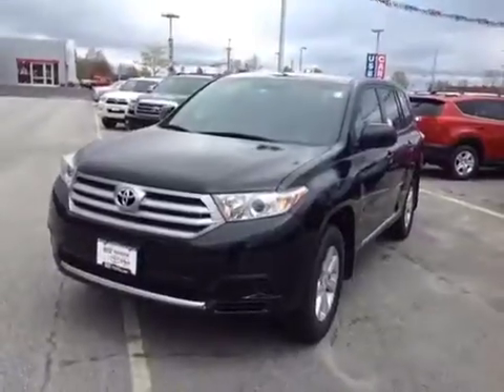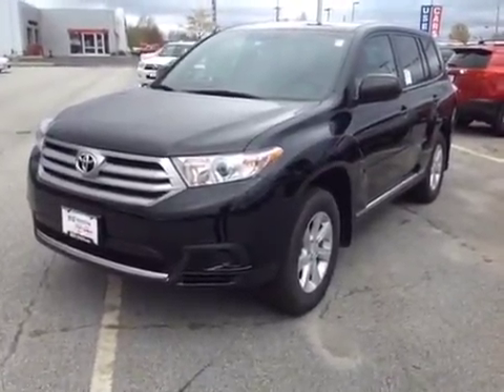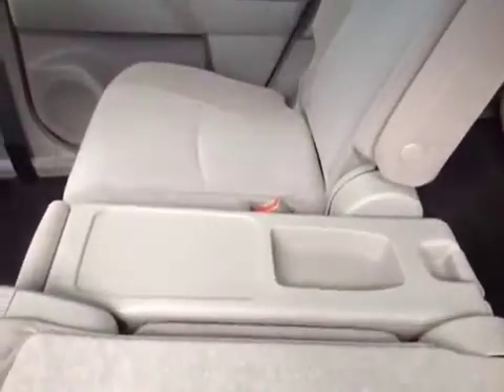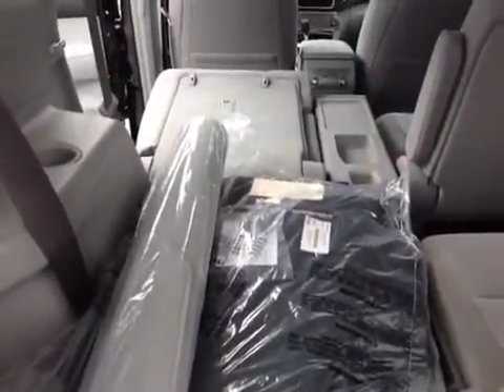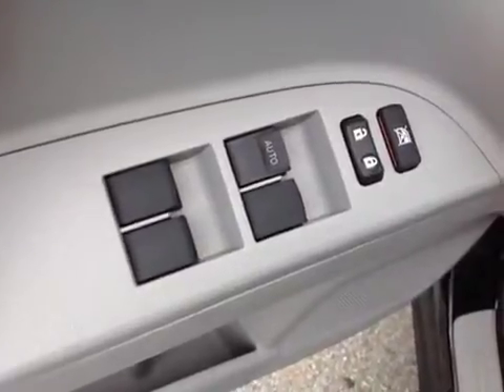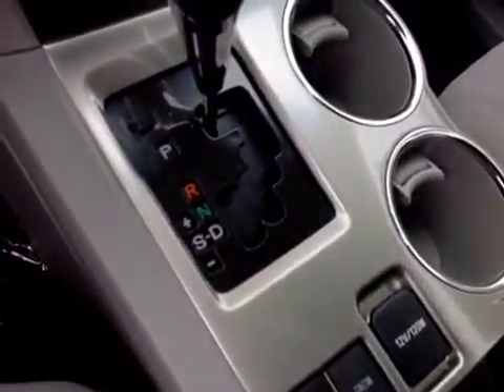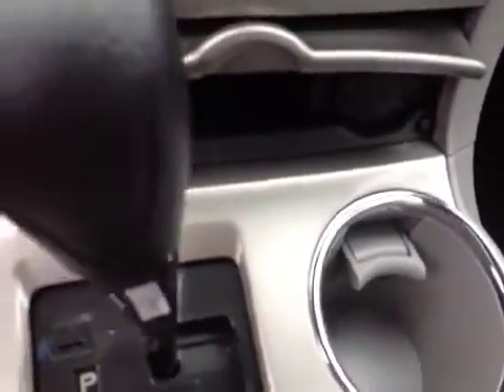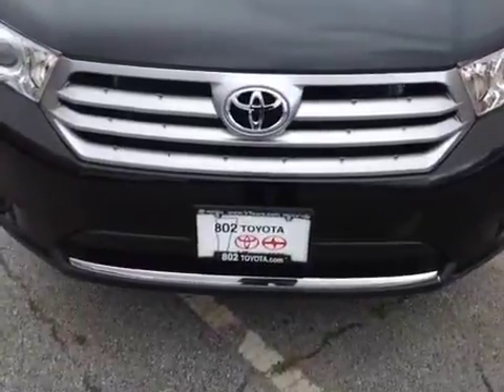2013 Toyota Highlander Vehicle Demo for Patti!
Hello Patti! We hope you enjoy this video demonstration of stock #84543, a new 2013 Toyota Highlander finished with a stunning 'Black' exterior.